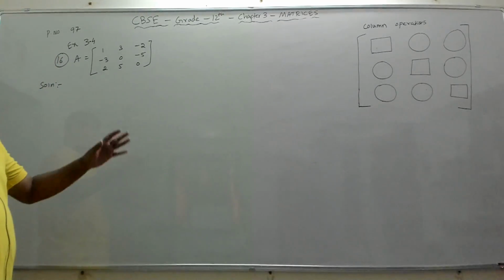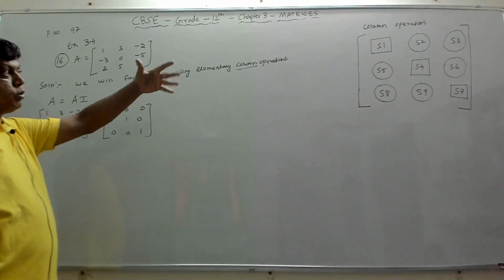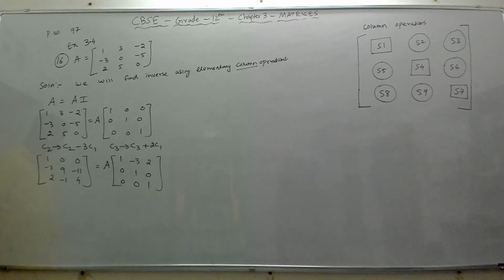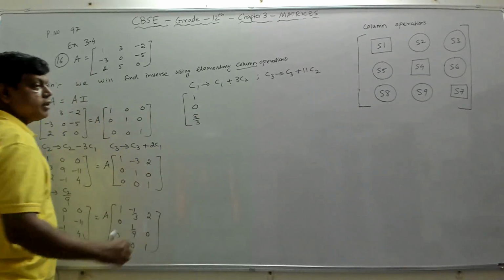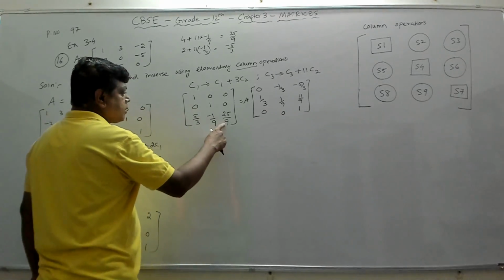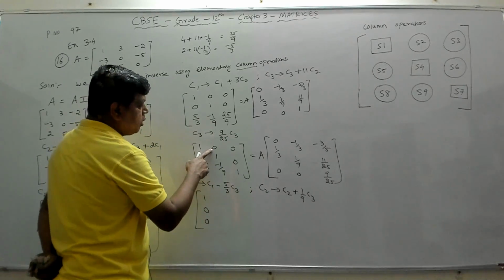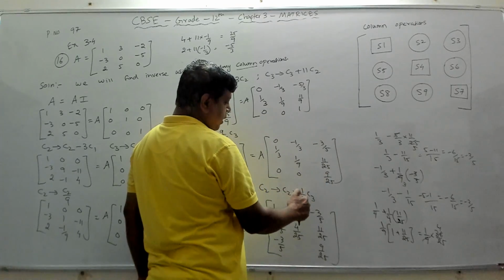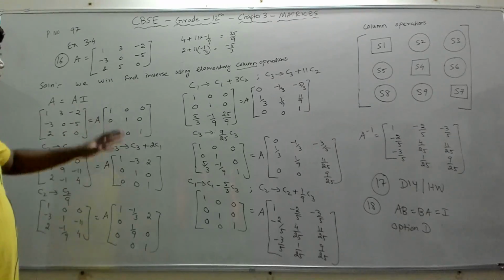Class 12 Maths NCERT CBSE Chapter 3 Matrices Ex 3.4 Qs 16-18 Video017 in English